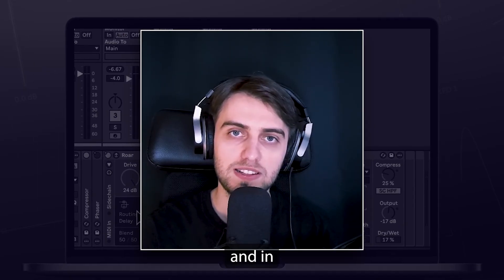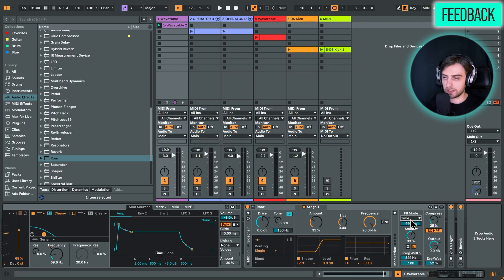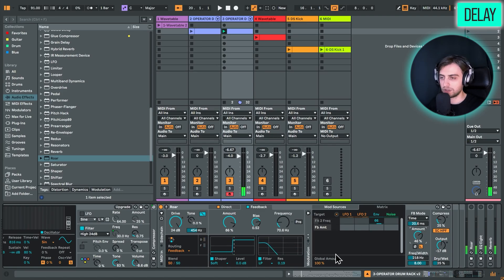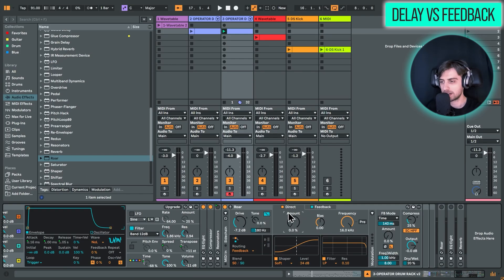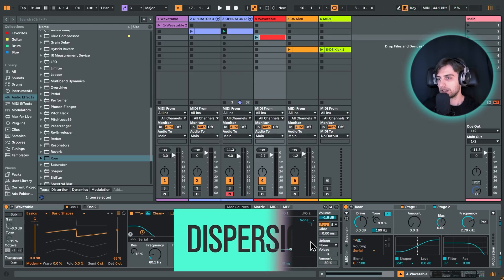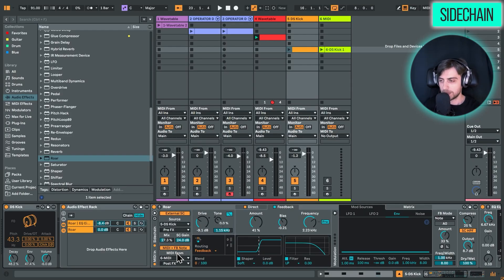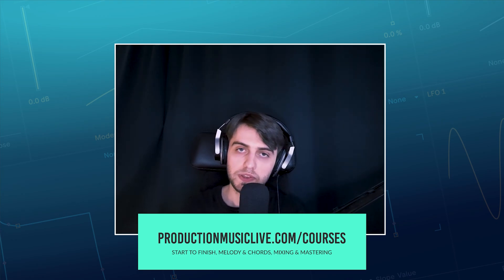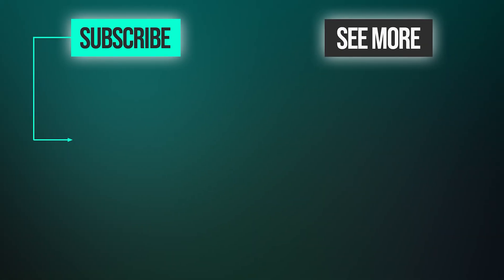Exploring Updated Roar Distortion in Ableton 12.2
In this video our instructor Borys shows you the recent updates to Ableton's Roar distortion effect. We go through the feedback settings and compare it to the brand new Delay mode. We also take a look at the Dispersion filter, which is great for basslines. Finally we explore the hidden tab with sidechain settings and controlling feedback with MIDI notes. Let's get started!

0:00 Intro
1:14 Feedback
2:36 Delay
4:53 Delay vs Feedback
6:33 Dispersion Filter
7:39 Sidechain
9:37 MIDI Feedback
10:55 Outro